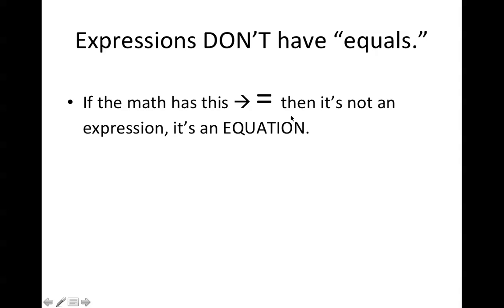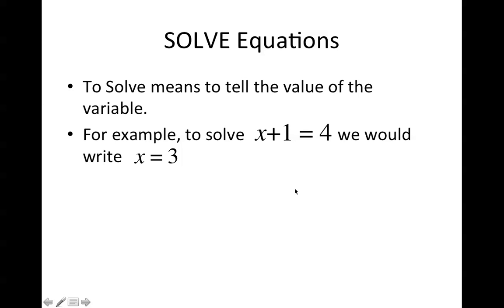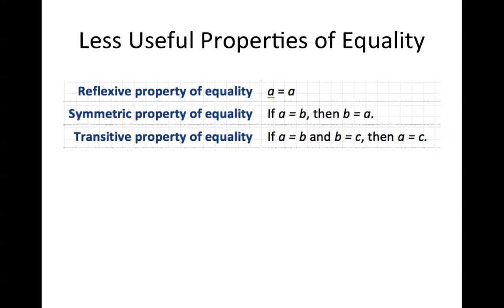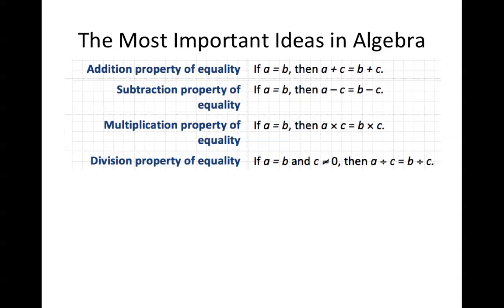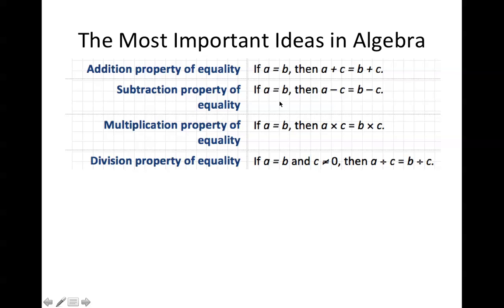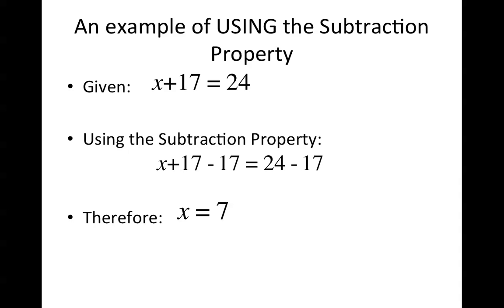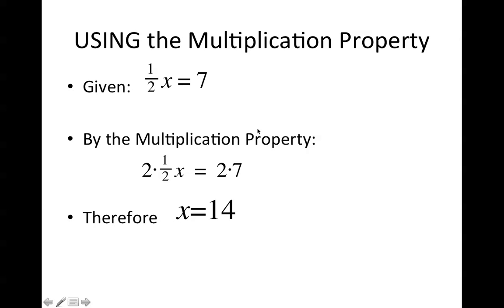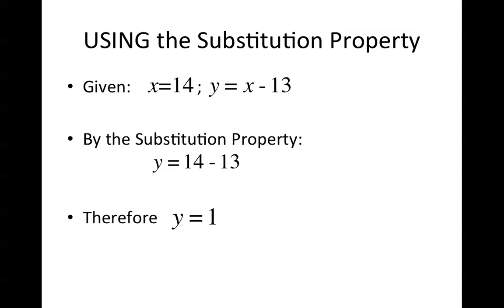Expressions Equations Properties